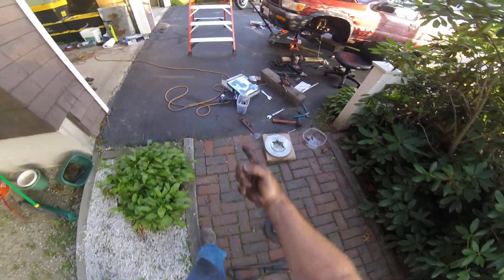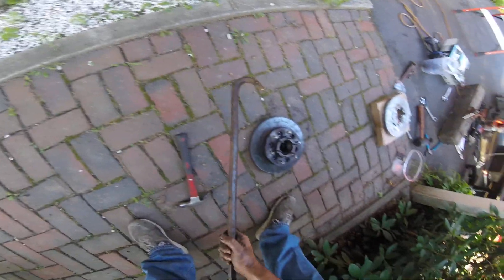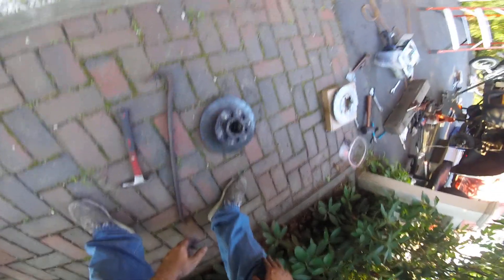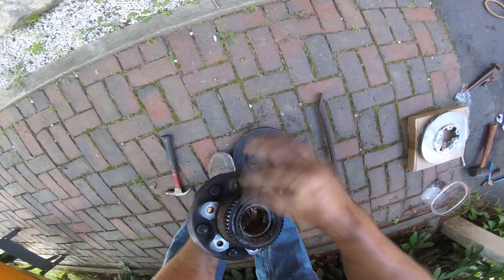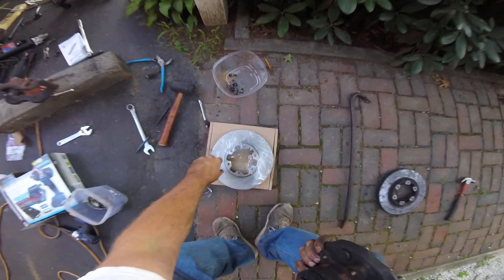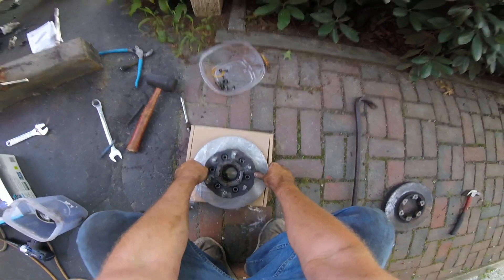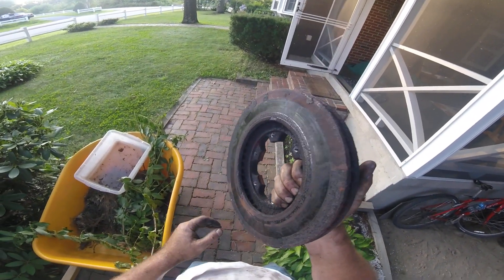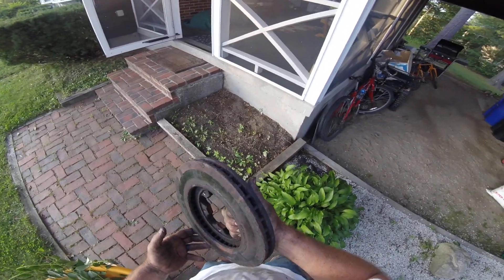1997 Nissan Pathfinder Front Brake Rotor Separation from 4WD Wheel Hub: Crowbar and hammer rust weld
1997 Nissan Pathfinder Front Brake Rotor Separation from 4WD Wheel Hub: Crowbar and hammer to remove rust weld after all bolts removed